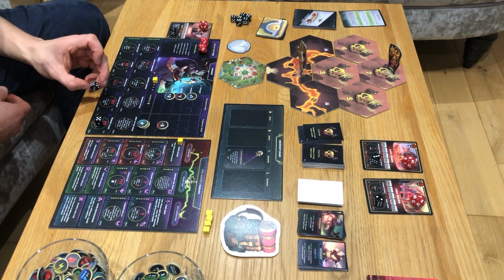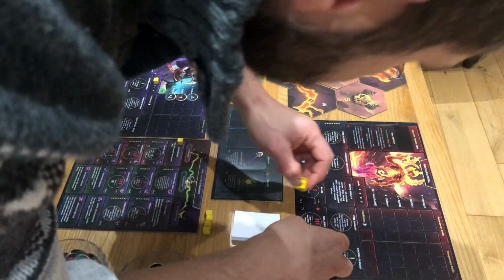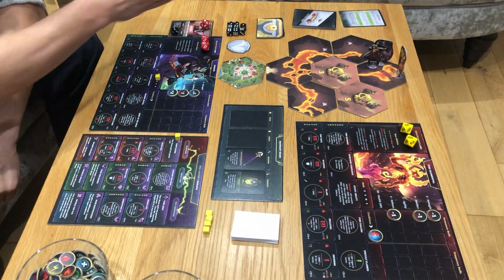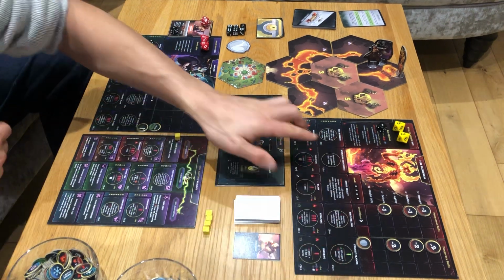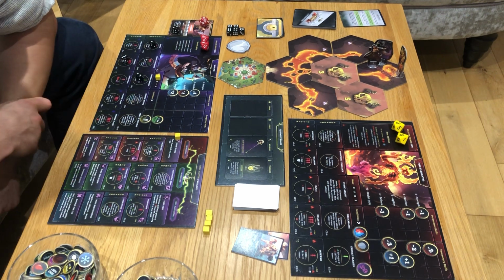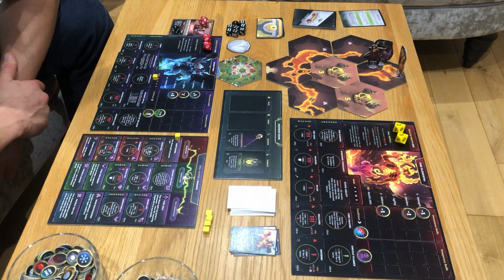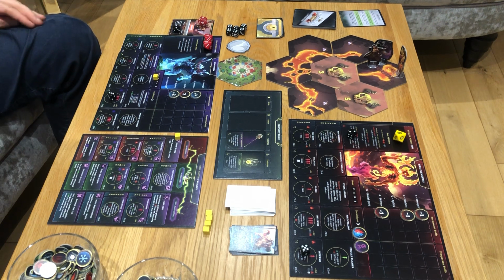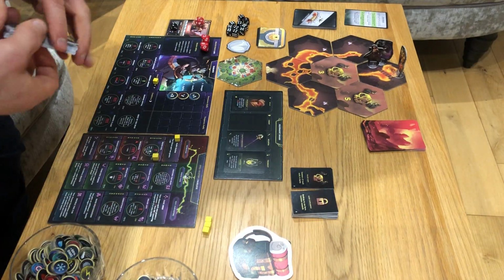Heroes of the Shire | Solo mode playthrough | Part 2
Heroes of the Shire | Solo Mode - PvE | Part 2

As requested by our community, please see a playthrough of our Fire scenario from our creator Damian. Enjoy.

- 1 to 6 Players
- 30 to 180min Gameplay
- Player vs Player mode
- Player vs Environment mode
- 30+ Playable Heroes & Bosses